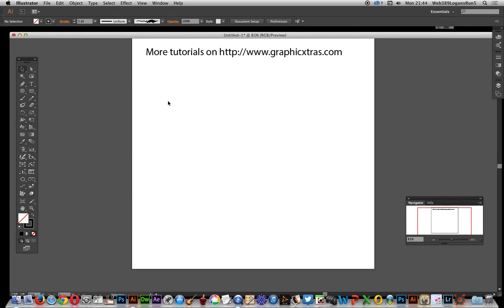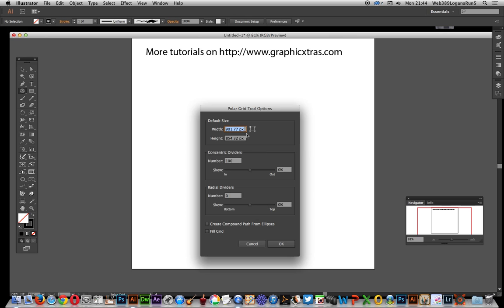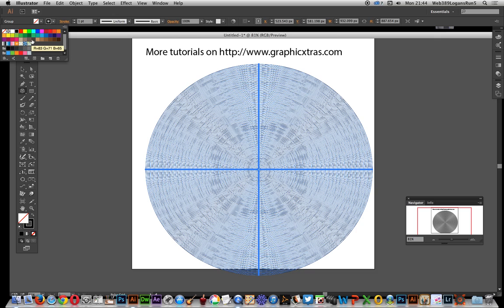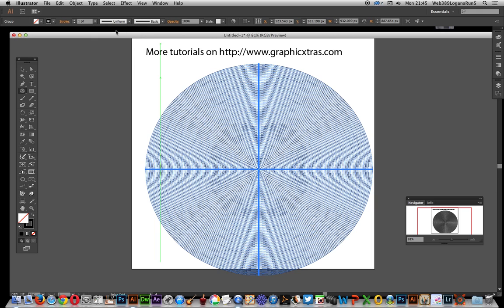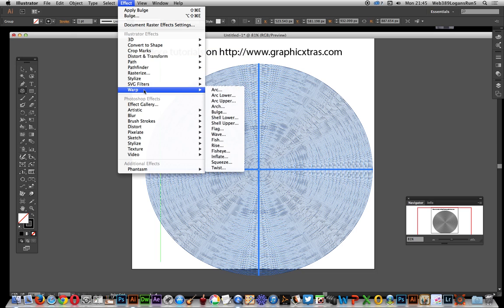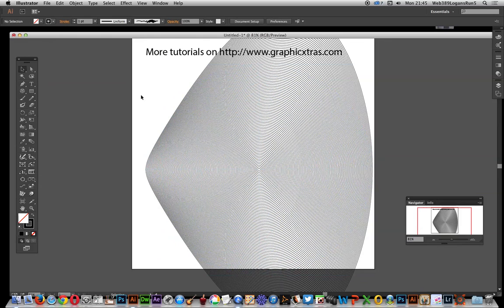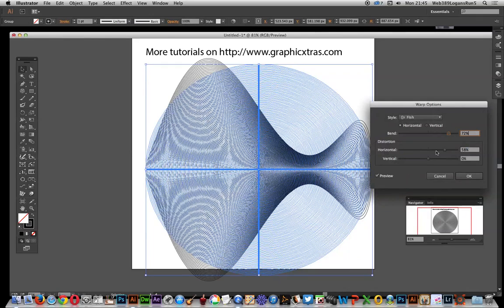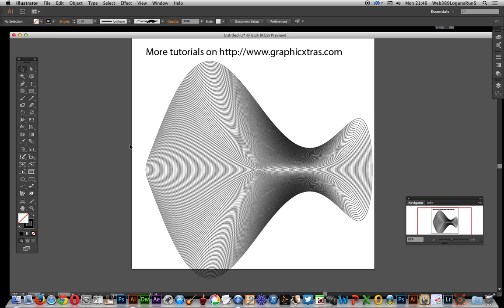Illustrator CC -- Create multiple rings using polar grid tutorial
The polar grid tool in Illustrator can be used to create rings and they can be distorted in 1000s of ways via bulge, warp etc - multiple ring designs using polar grid in Adobe Illustratror